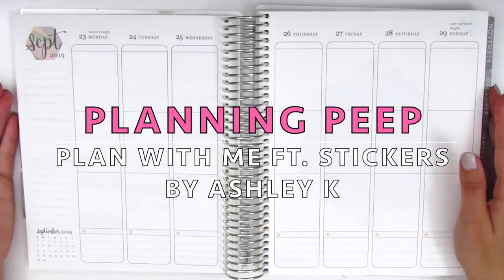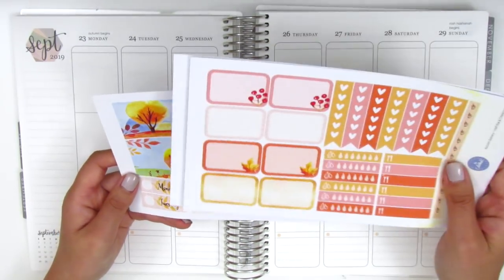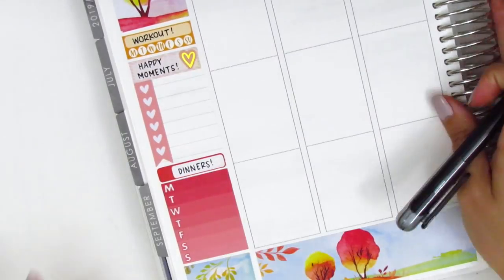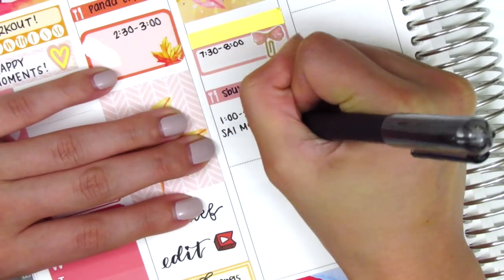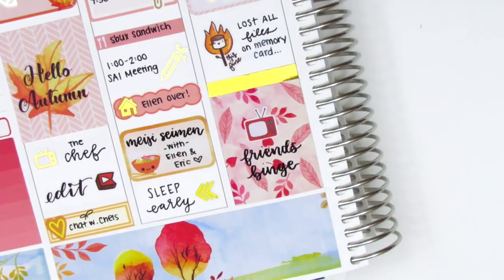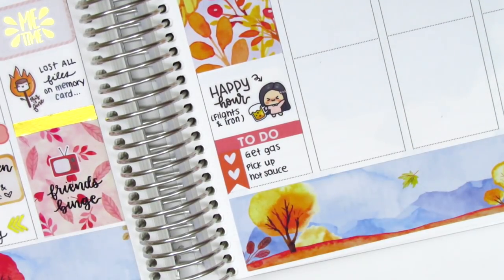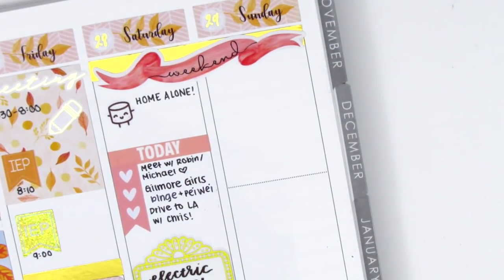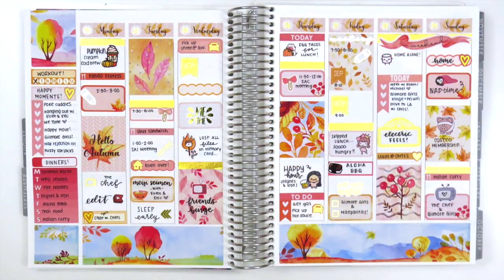Plan with Me: Ft. Stickers by Ashley K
HAPPY MAIL:
Sherry H.

THIS WEEK:

Weekly kit:  |
Nail polish: Essie "Knockout Pout" + Seche Vite Dry Fast Top Coat
Pens Used:
Papermate Inkjoy gel pen in 0.